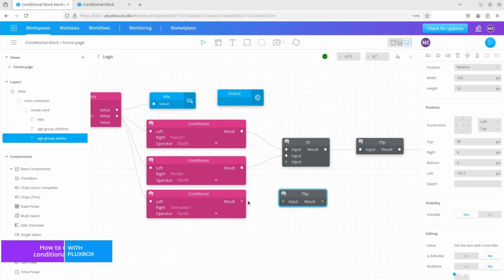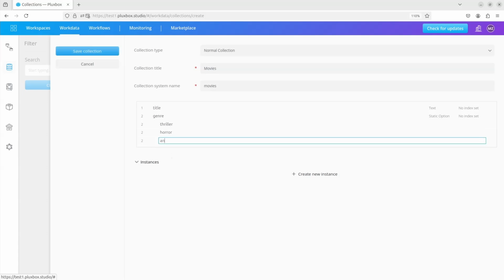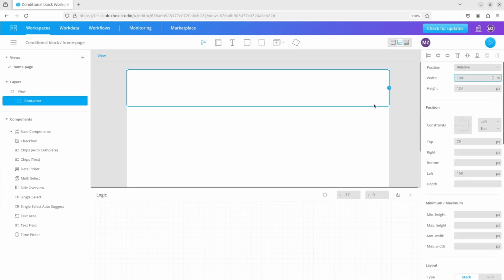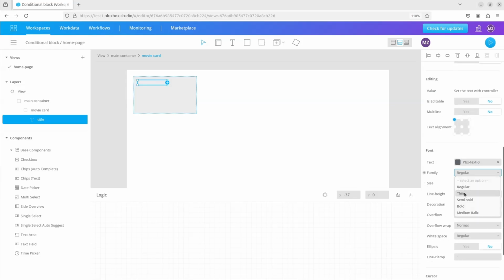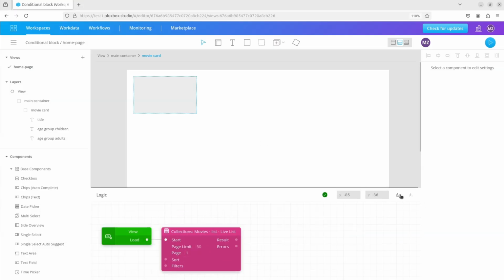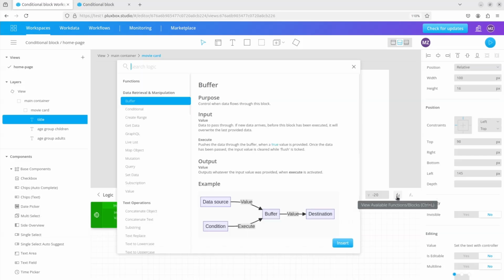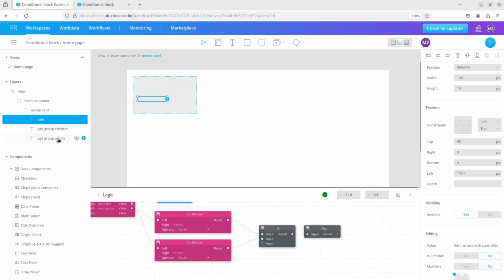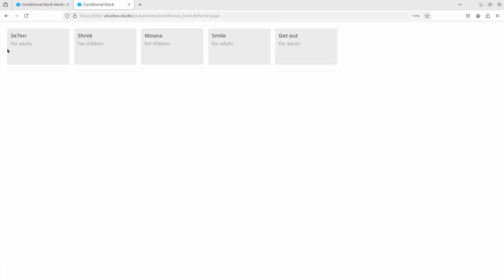How to use the conditional block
In this tutorial, we’ll dive into the conditional block in Pluxbox. We use this block for scenarios where actions should be determined by specific conditions being met.
In this video, we’ll demonstrate how to use the Conditional block to show movies in specific genres.